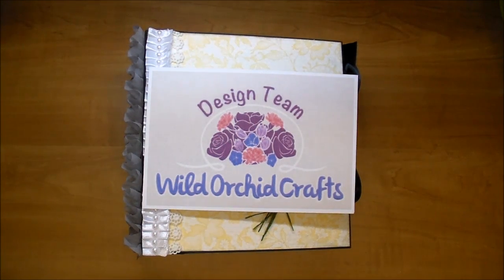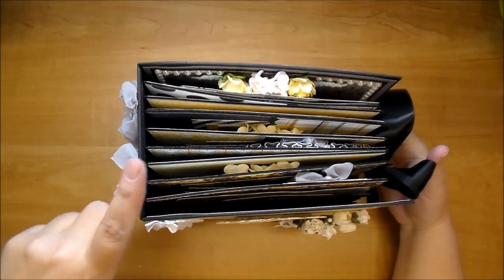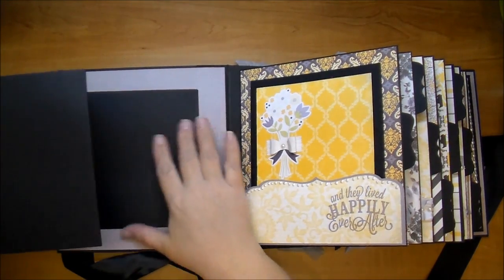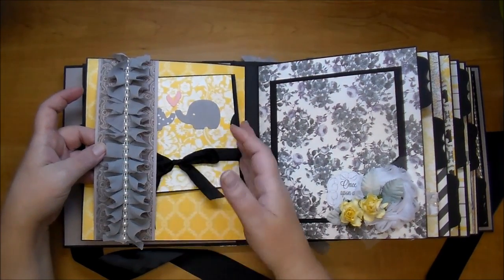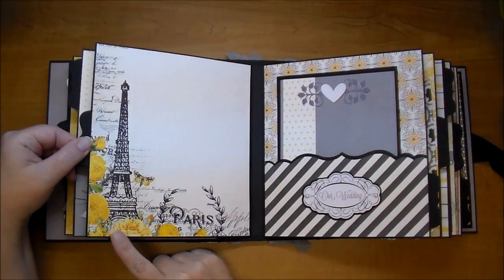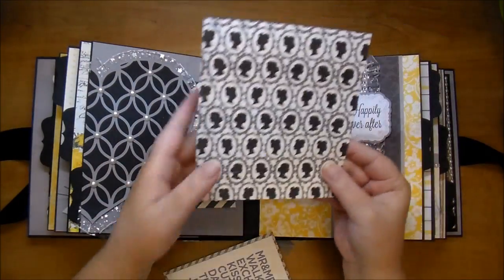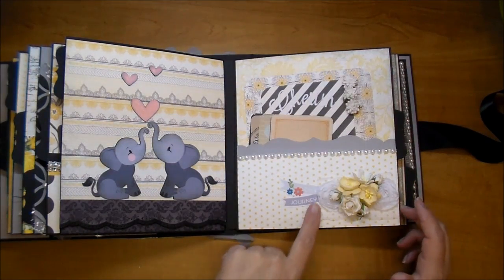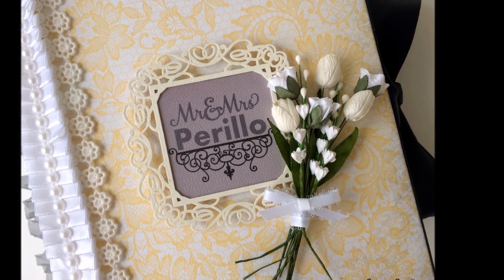Yet...another wedding album! WOC!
Products list:
Mixed Color Wild Roses: QVR-039
Off-White Chrysanthemums: MKX-117
White/Cream Tone Tulip Flowers: MKX-141
Mixed 2-Tone Rose Leaves: MKX-454
Cream Cherry Blossoms: MKX-056
White Lily Flowers: MKX-135
Ivory Wild Roses: PM-
White Gardenias: MKX-079
Mixed Pastel Color Cherry Blossoms: MKX-247
White Gypsophila Flowers: GST-225
White Tulip Flowers w/stems: MKX-214
White Tuscany Rosebuds: MKX-620
White Gypsophila Flowers on a stem: MKX-631
White Box Pleated Ribbon Lace: MKX-210
White Cotton Lace: MKX-467
White Organza Rose Trimming: MKX-366
White Organza Rose Trimming Small: MKX-462
Flat-Back Pearl String: MKX-615
White Flower Cabochon: GST-111
White & Ivory Self-Adhesive Pearls: MKX-322
Trio Collection Frame Pattern 2 Cutout Set: GST-080